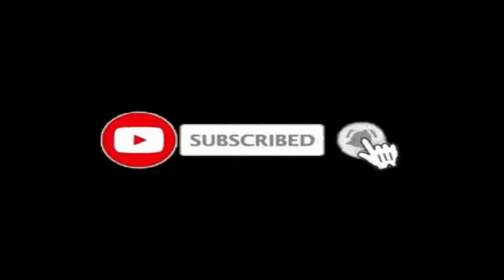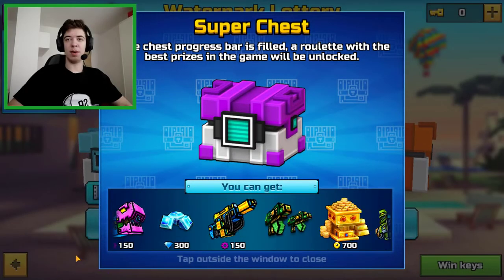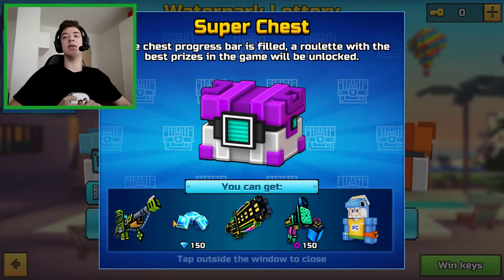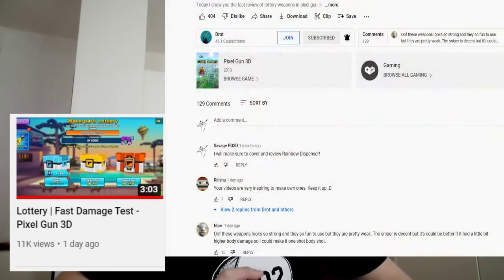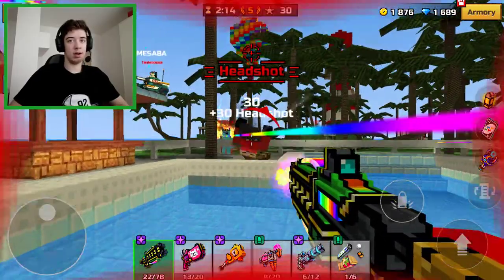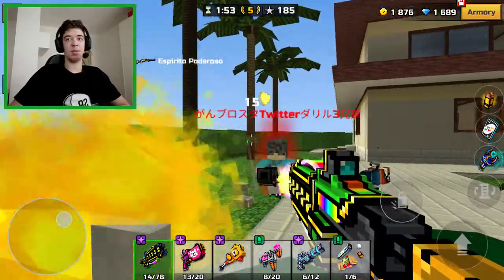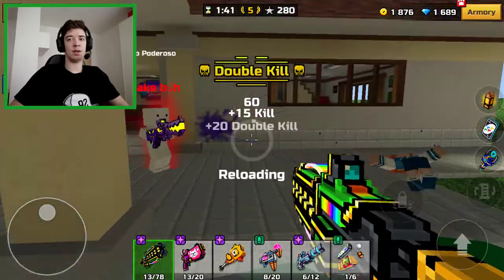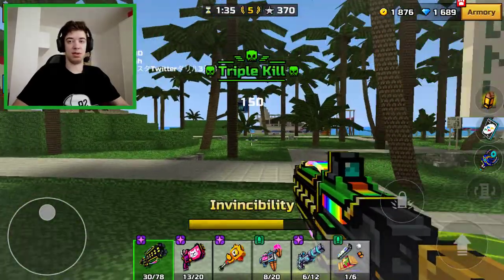Rainbow Dispenser is the LEGENDARY VERSION of Storm Bringer in Pixel Gun 3D!